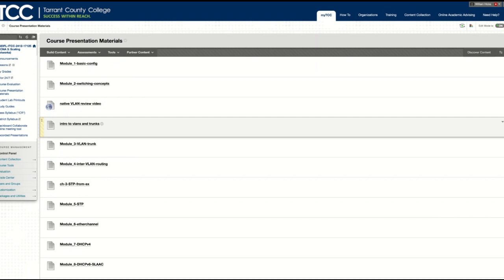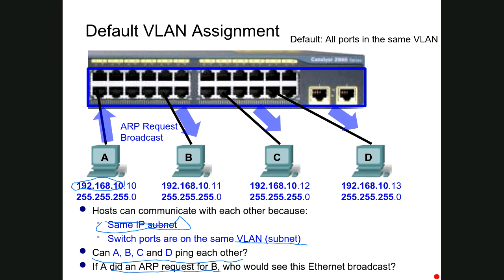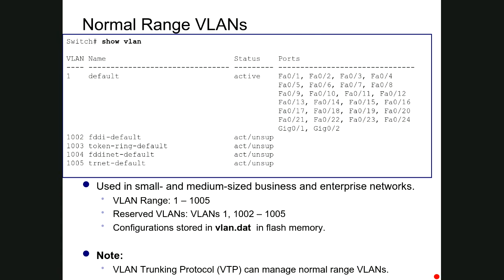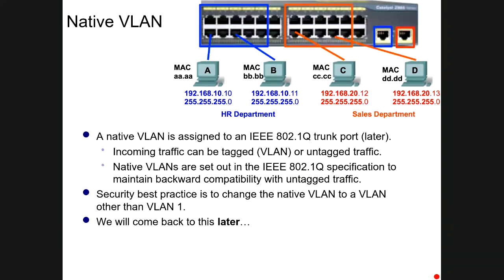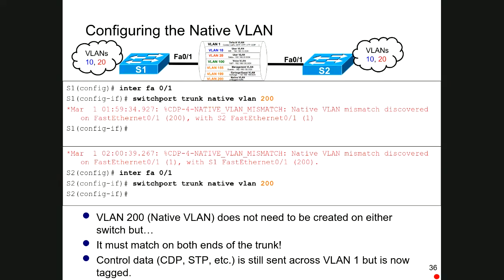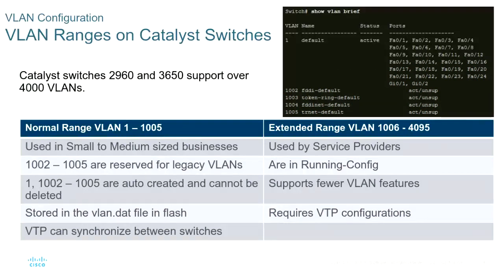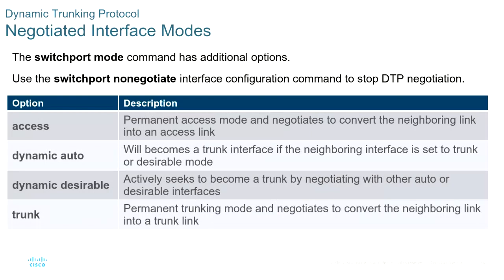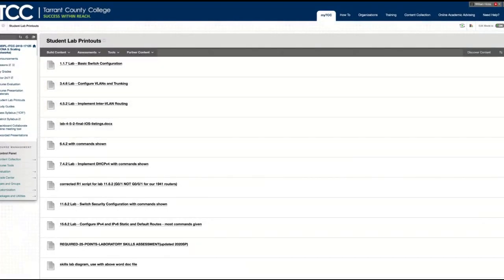Cisco CCNA 7.0 SRWE Module 3 VLANs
SRWE module 3 VLANs and trunking in ethernet switches